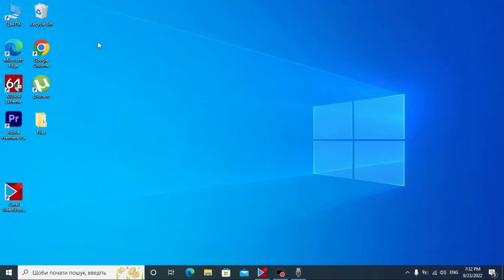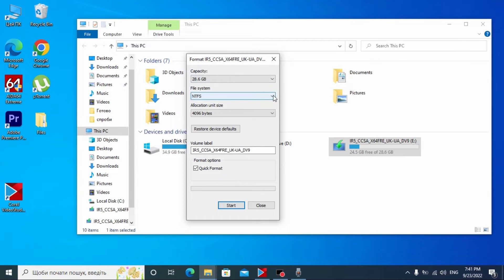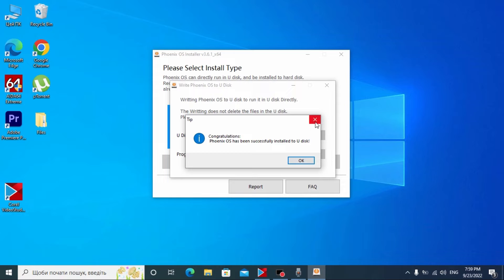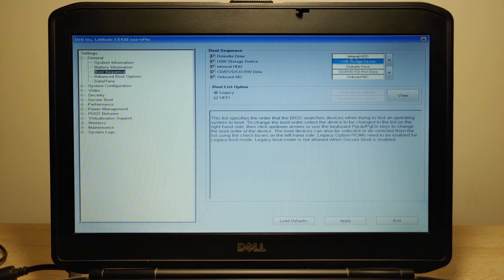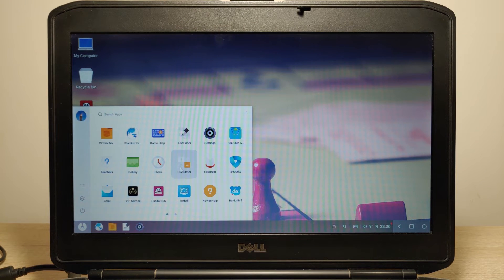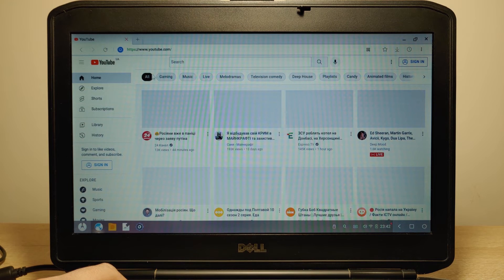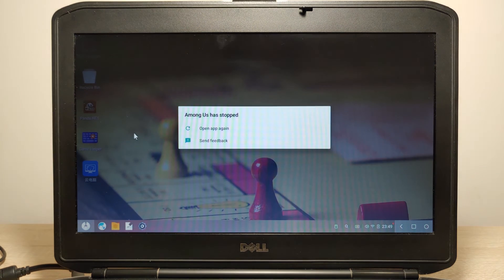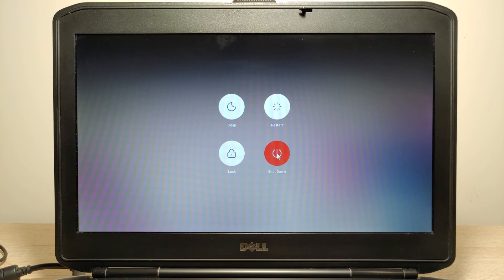Phoenix OS can't run android games?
00:00 Introduction
00:21 What is Fhoenix OS?
01:08 My advice
02:12 How to download Fhoenix OS
03:18 Format the flash drive correctly!
04:15 How to install Phoenix OS on Flash drive?
05:26 Safely Remove the USB stick
05:53 Install the flash drive in the laptop
06:20 Change priorities in the BIOS
07:43 What Phoenix OS looks like
08:20 How to check the version of Android
09:03 Browser in Phoenix OS
10:06 Google Play Store
10:37 Among Us
11:24 Brawl Stars
11:50 Subway Surfers
12:20 Conclusions

 Today I will show how to install and run Phoenix OS from USB Drive.
Phoenix OS is a free, lightweight desktop environment for Android apps. It has a taskbar, desktop icons, file management, and multi-window support.